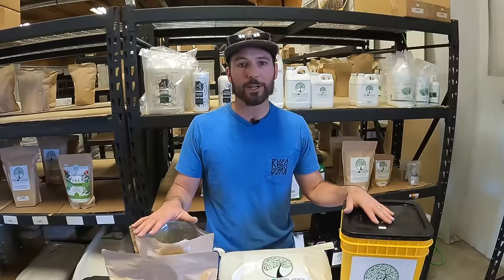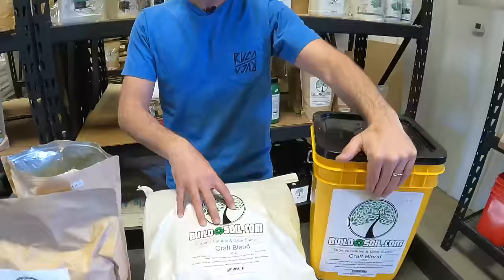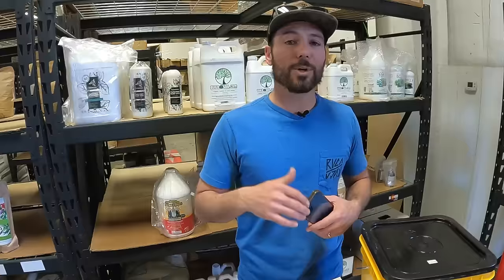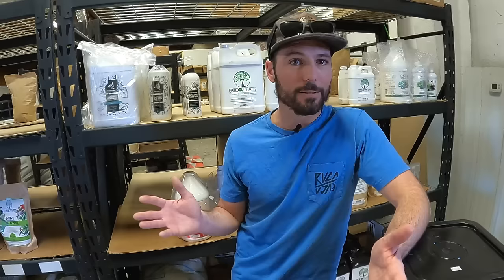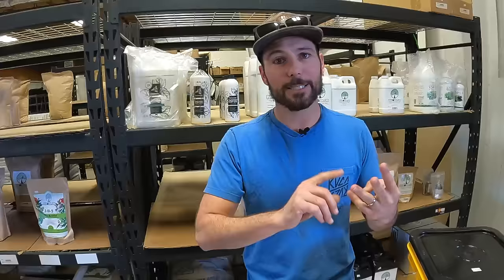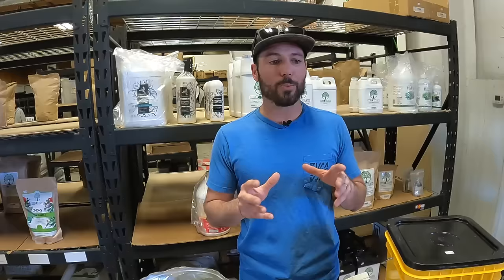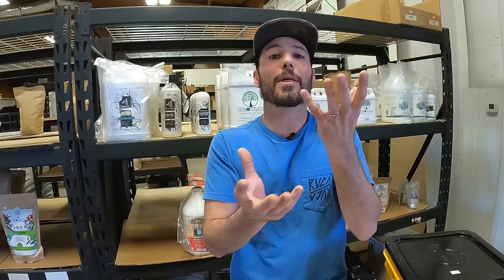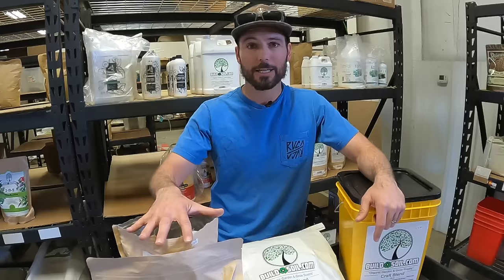BuildASoil Highlight: CRAFT BLEND: High Quality Soil Amendment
This is an educational product video for our website but we wanted to post it here on YouTube to allow for questions to be posted in the comment section below. Today we are covering Craft Blend, a soil amendment with 15 specialty ingredients for your garden.